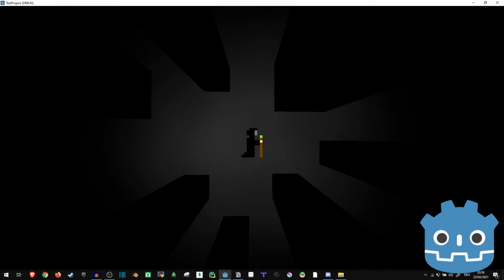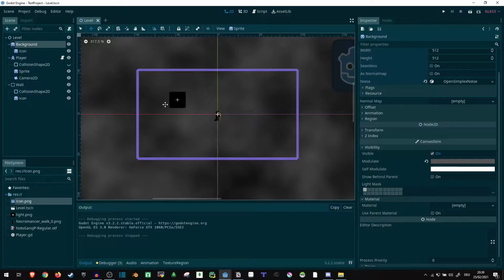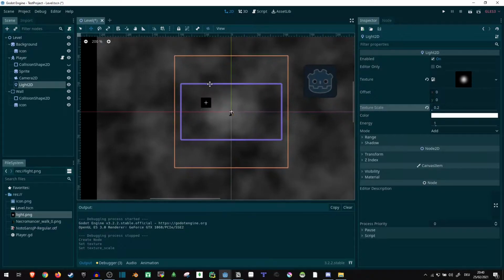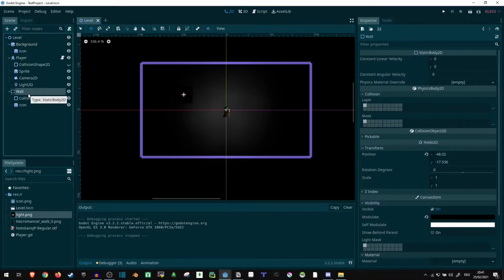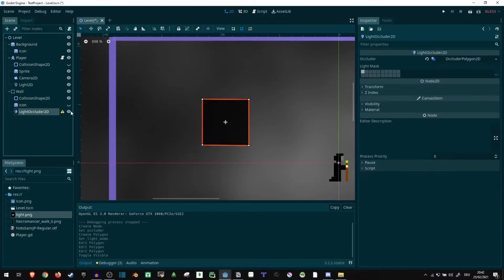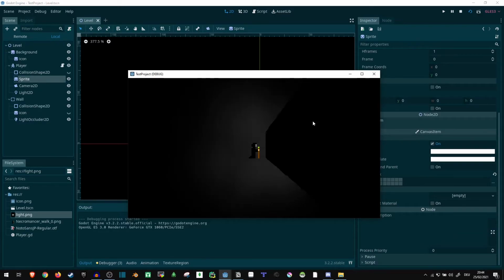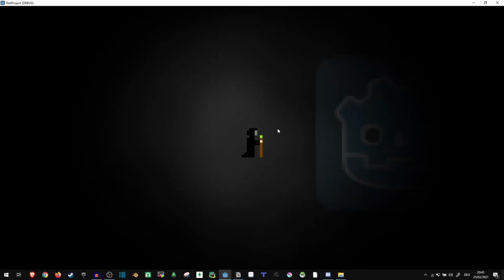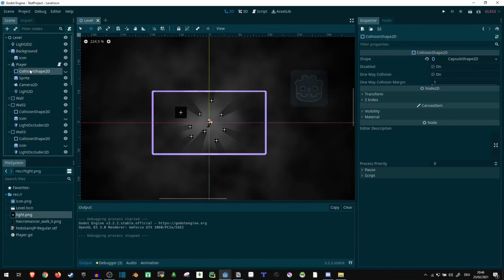Godot 2D — Light in the Darkness (Tutorial)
I seen a lot of tutorials around using CanvasModulate to achieve a similar effect, but this can cause issues when some objects on the same canvas are meant to be lit differently. So here's an alternative method using a CanvasItemMaterial!